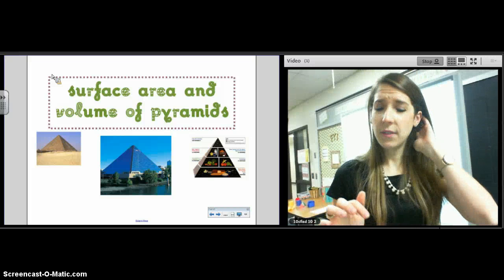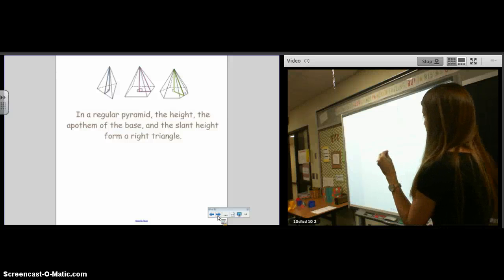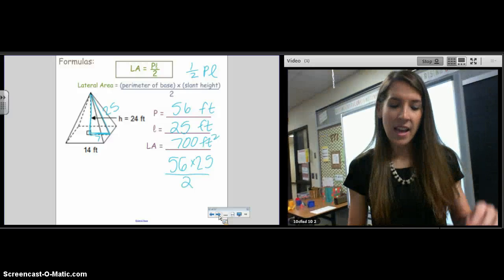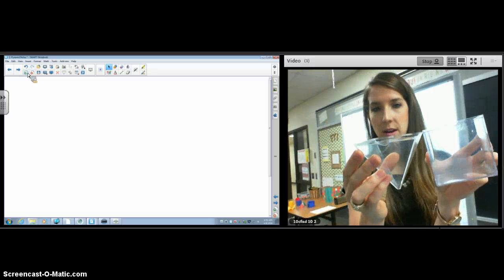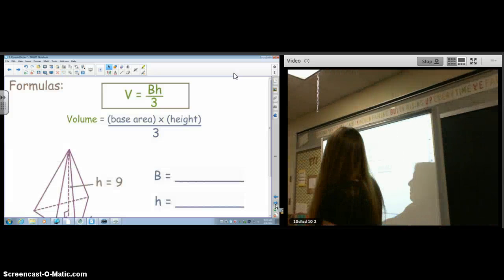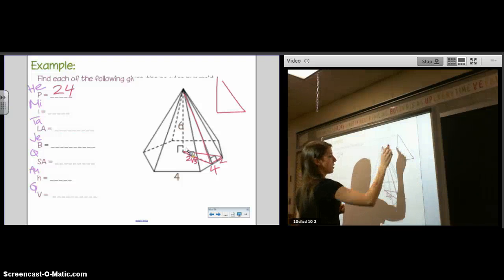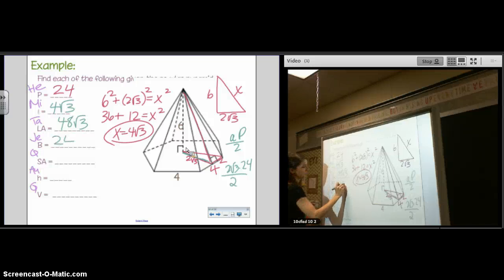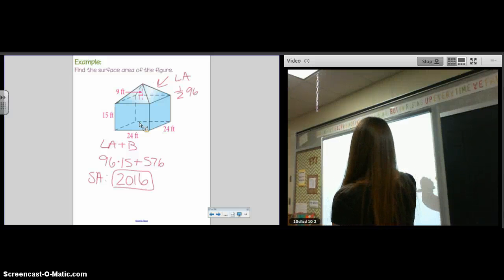10 Pyramids K 2014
10 Pyramids K 2014